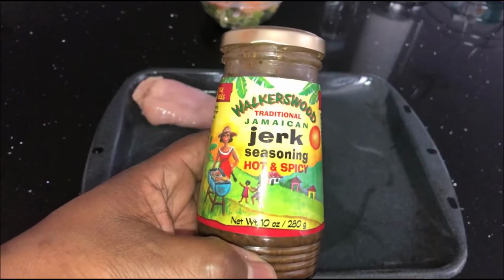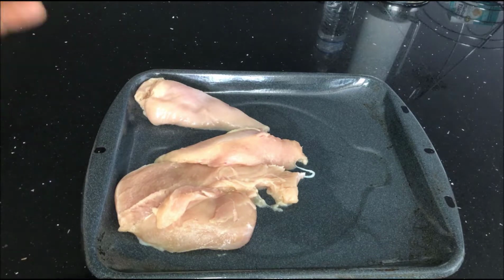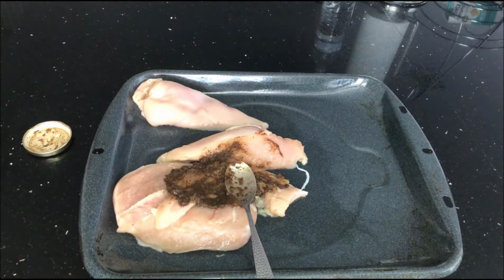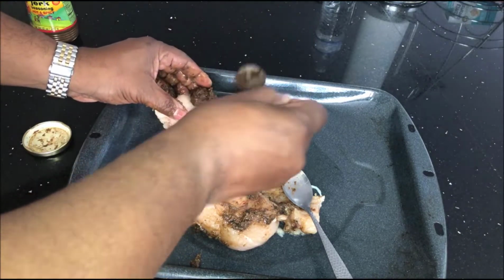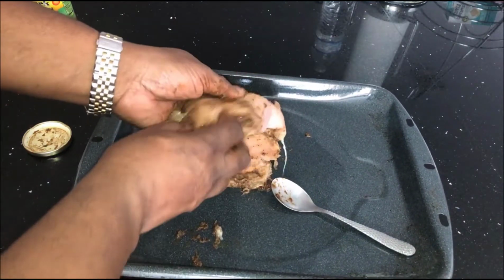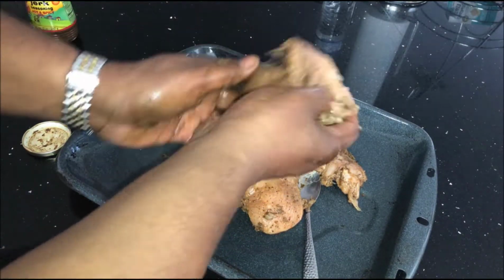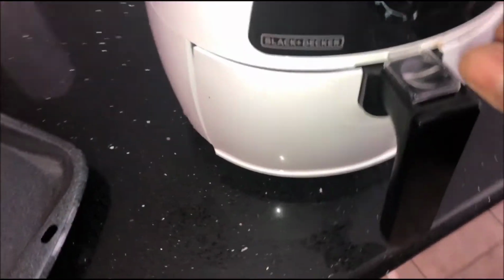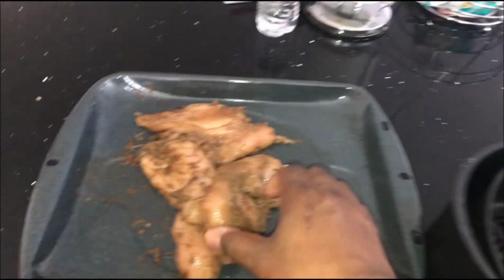How To Cook Jerk Chicken In The Air Fryer "Weight Lost Time"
Kitchen Fact: The safe internal temperature for cooked chicken is 165° Fahrenheit (75° Celsius).